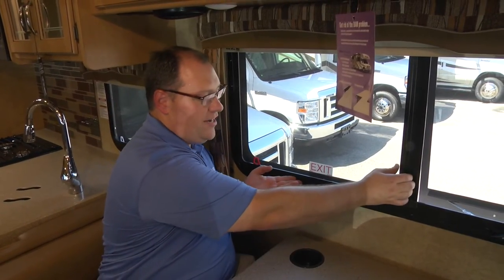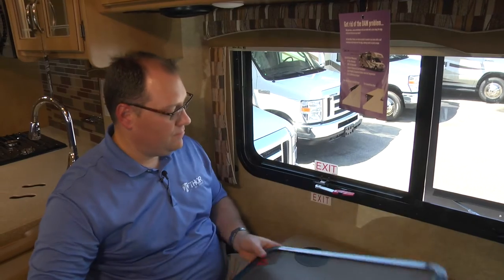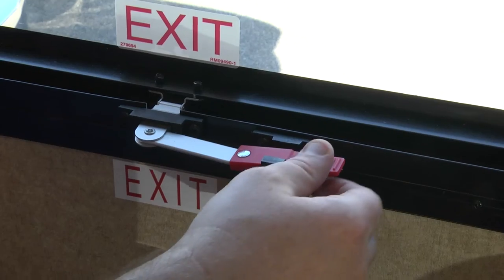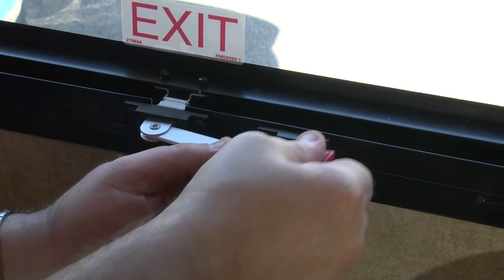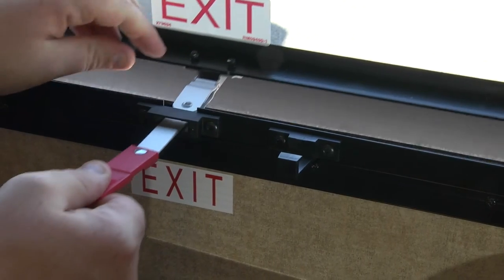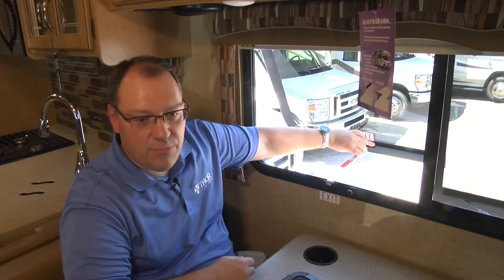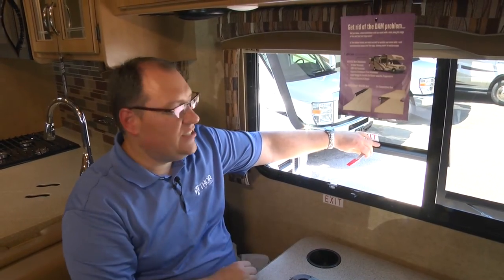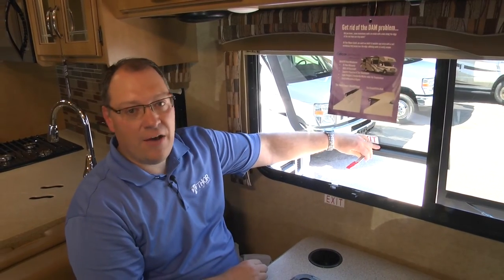How To Use Your Thor Motor Coach Egress Windows